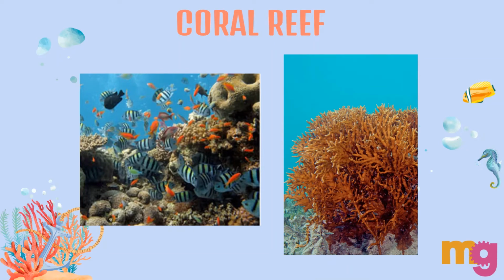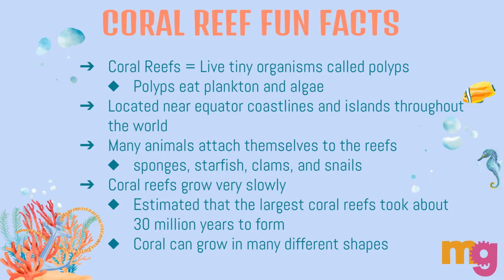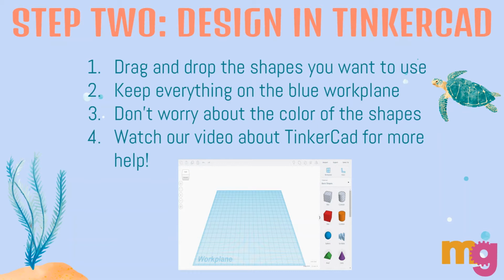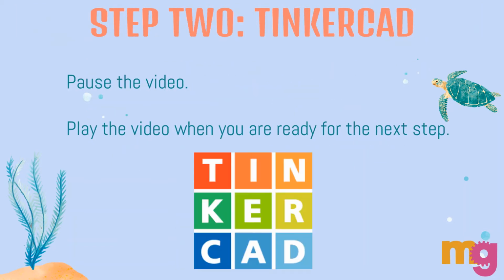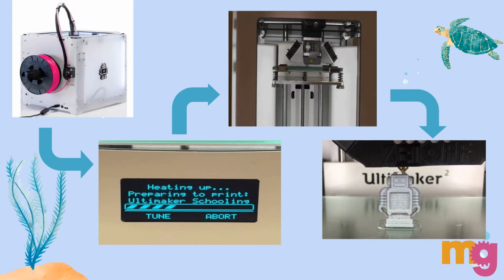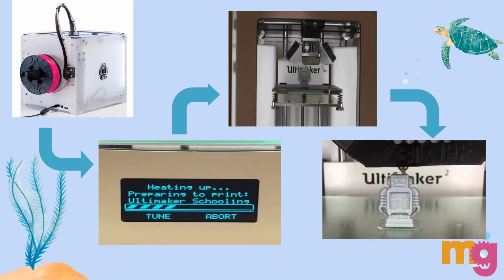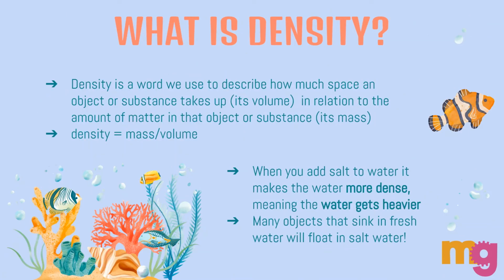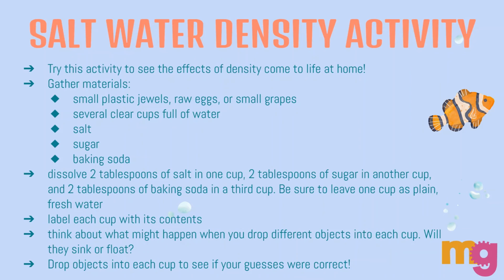MakerGirl Online Curriculum: Virtual Session Under the Sea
Welcome to MakerGirl's online curriculum. The theme of this week's session is Under the Sea!

-Tinkercad account (with parent's permission make an account to create a 3D print design)

Once you are done you can submit your 3D print project for the chance to have it printed out and mailed to you. If you want the chance to have your print come to life or you have questions you want to be answered, please fill out this form